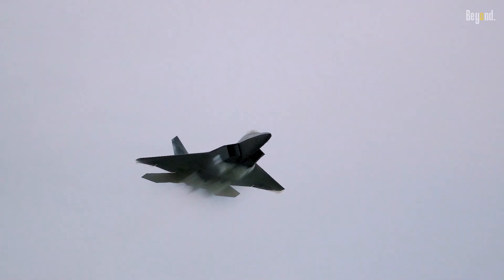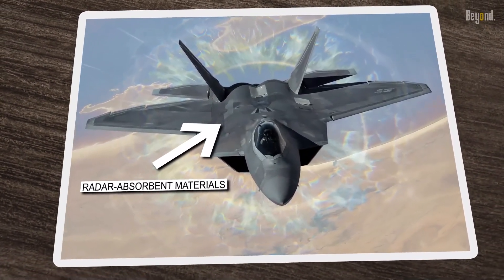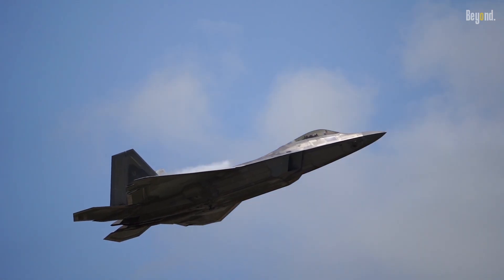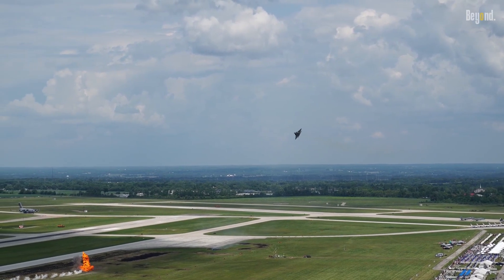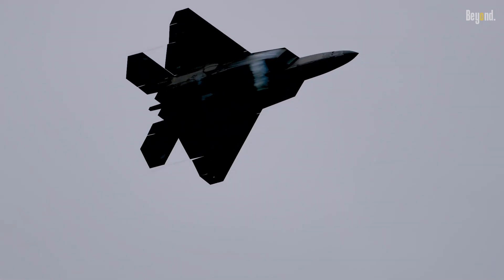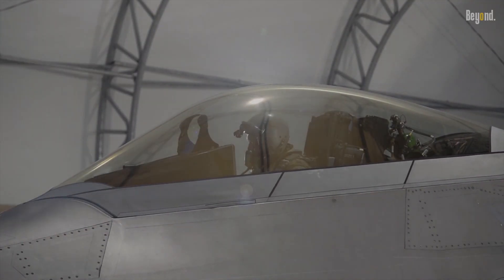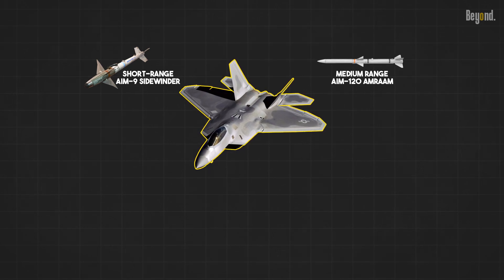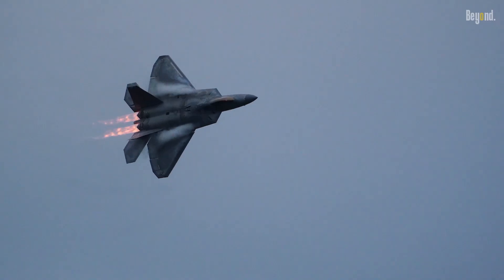Why the F-22's Engines Hidden?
The F-22 Raptor is a fifth-generation stealth fighter jet that combines advanced stealth capabilities with unmatched maneuverability and speed. Its sleek design and advanced materials make it virtually invisible to enemy radar.

Is this the real "GOAT" of the fighter jet in the world? Hit me after this elucidation!

The F-22's shape is meticulously designed to deflect radar waves, making it incredibly difficult for enemy radars to detect. Its faceted surfaces, serrated edges, and internal weapon bays all contribute to its low radar cross-section.
Radar-absorbent materials further enhance its stealth capabilities, making it appear as small as a bumblebee on radar screens.

Apart from that, the engine from the F-22 also doesn't appear. This is hidden in its body. What happened?